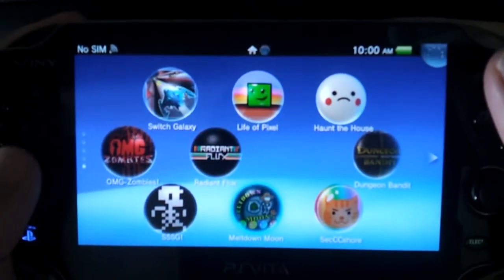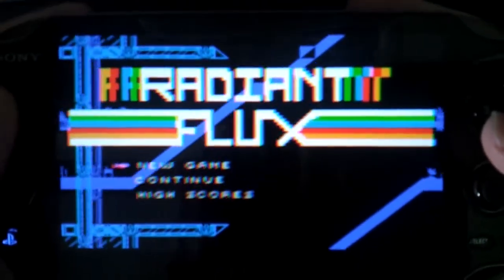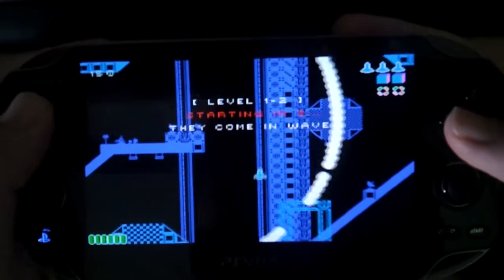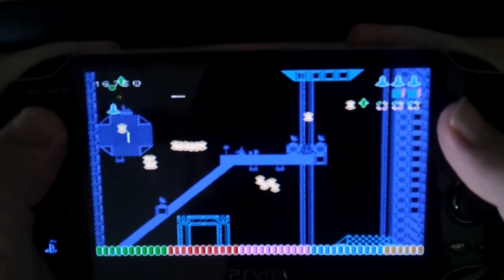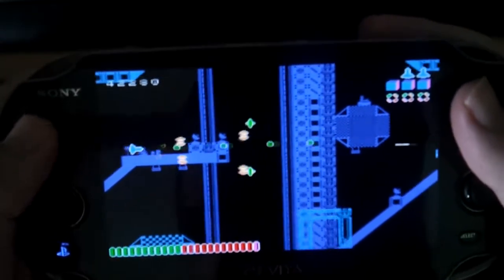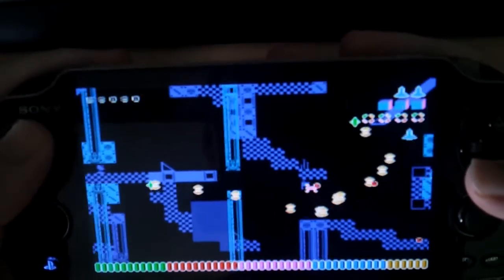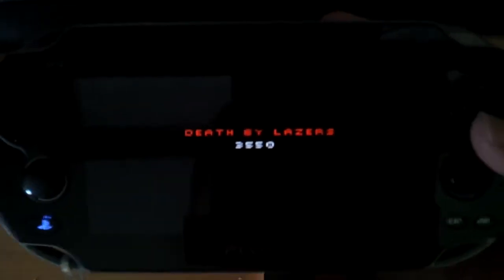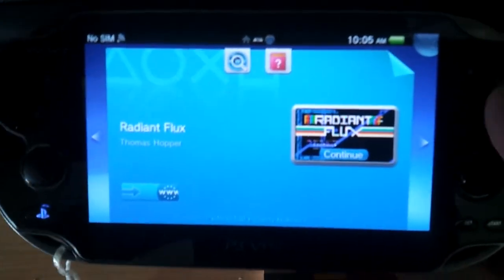BlueMaxima Plays Radiant Flux